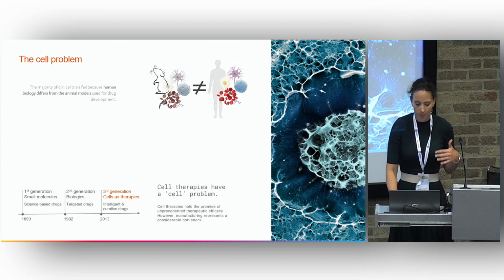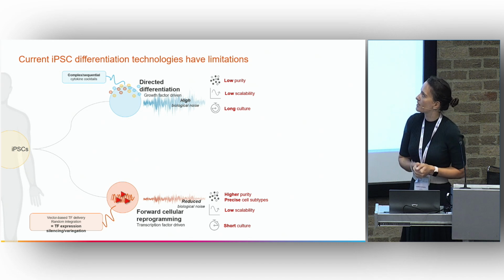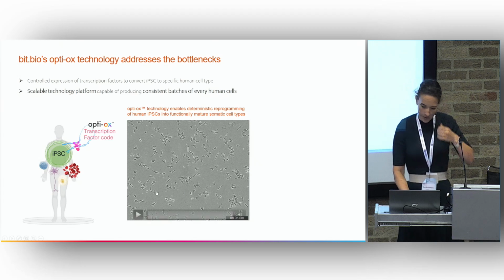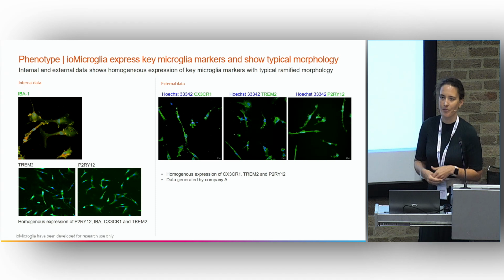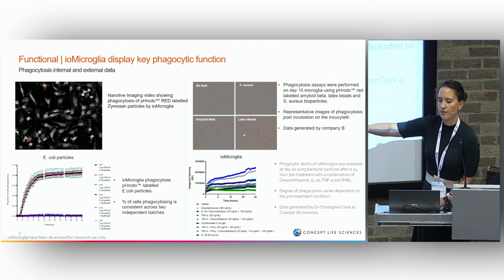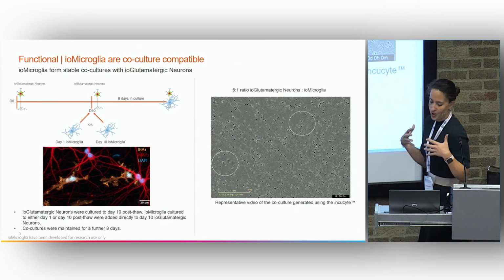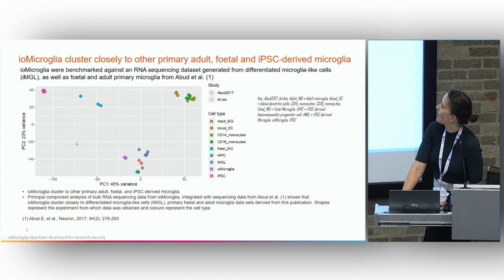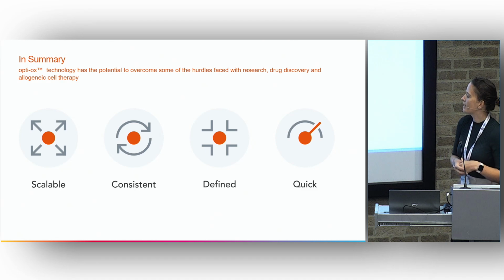Microglia and Neuroinflammation | Talk from Camilla Fairbairn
Talk from Camilla Fairbairn for the Microglia and Neuroinflammation conference held in Cambridge.

Title: Rapid & consistent generation of functional microglia from hiPSCs to study mechanisms in neurodegeneration & neuroinflammation

microglia.info